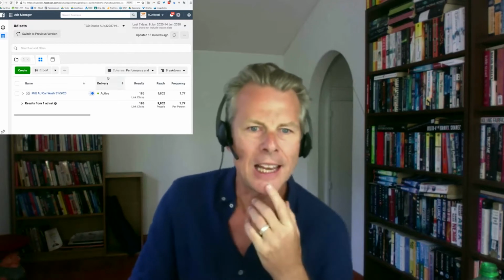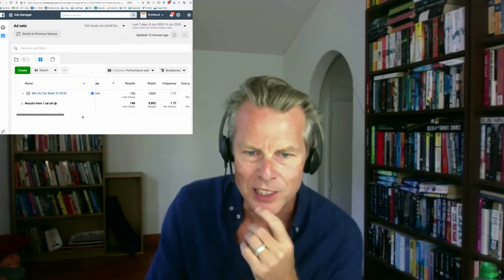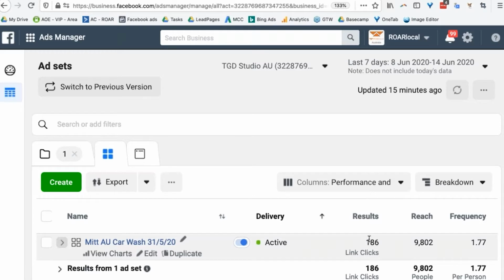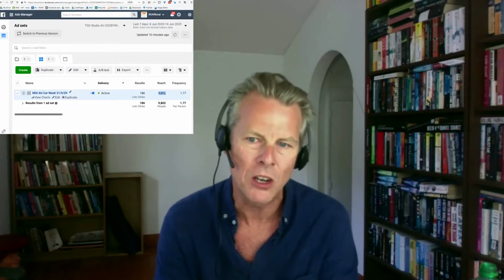FACEBOOK AD FREQUENCY EXPLAINED